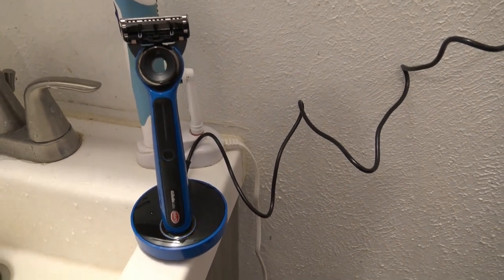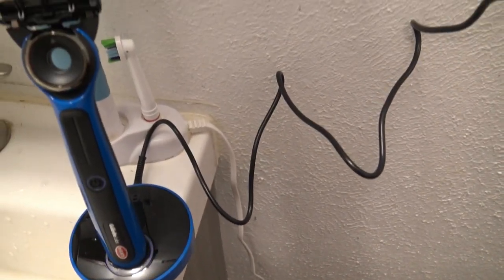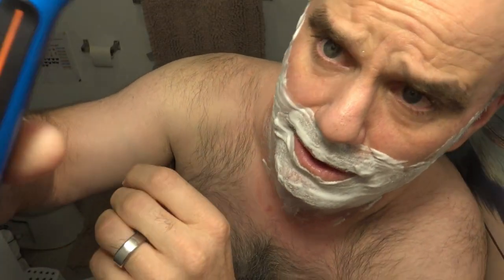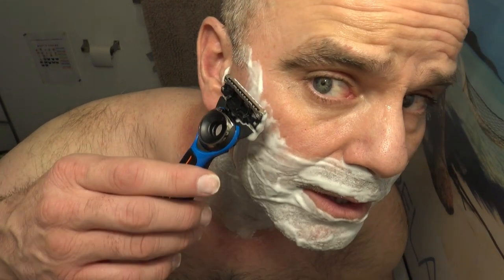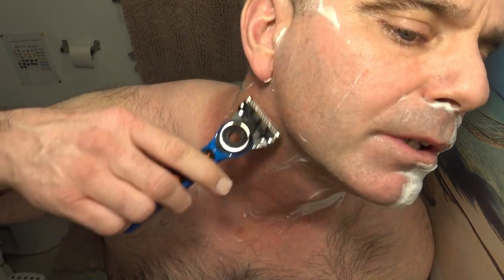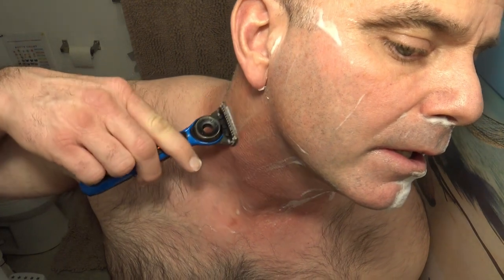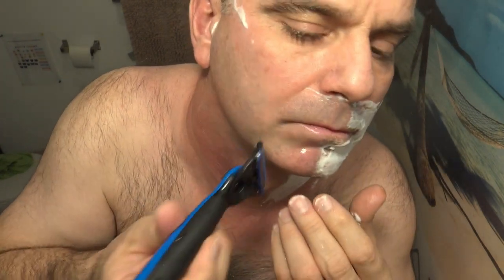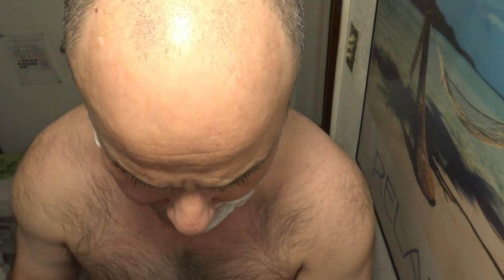Does the Gillette Labs Heated Razor Work? | Gillette Labs Heated Razor Review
Does the Gillette Labs Heated Razor Work? We put it to the test and give you a live review...

4.5 Stars on Amazon!!!

Exclusive BUGATTI LIMITED EDITION of the world’s first heated razor. Thoughtfully designed in the authentic Bugatti Agile blue color

SOOTHING WARMTH - heats up in less than a second to provide the feeling of a hot towel shave with every stroke. Experience the soothing warmth of an exceptional shave, every day

INCREDIBLE CLOSENESS AND COMFORT - includes Gillette’s best blades

MAGNETIC DOCKING and WIRELESS CHARGING and a Lithium ion battery that provides up to 6 shaves from a single charge

Bugatti edition includes: 1 GilletteLabs Heated Razor Handle in the exclusive Bugatti Agile blue, 2 five-bladed refills, magnetic charging dock, cleaning cloth, smart plug